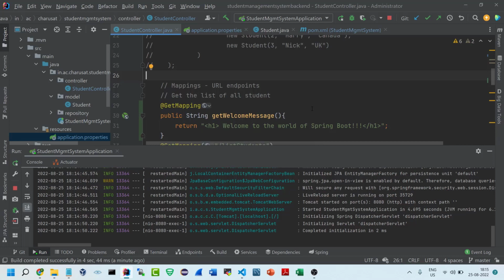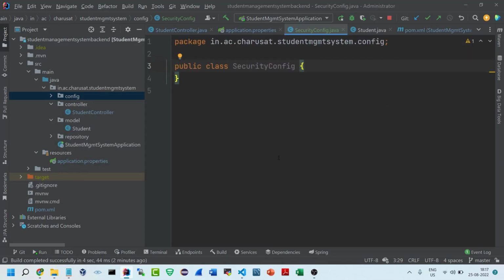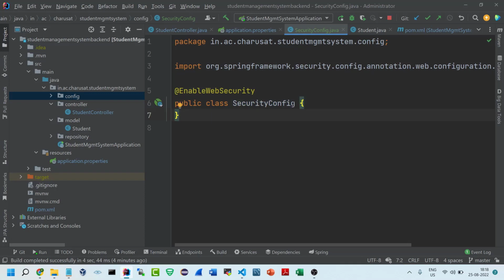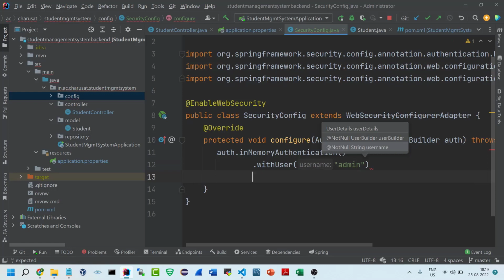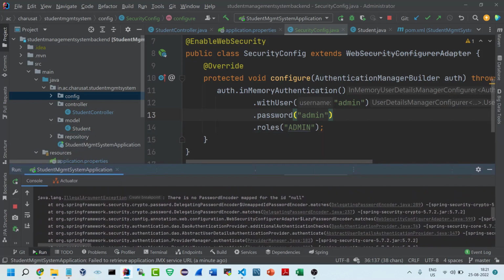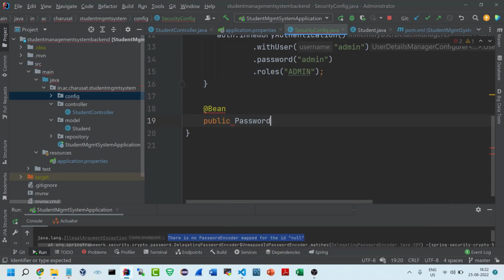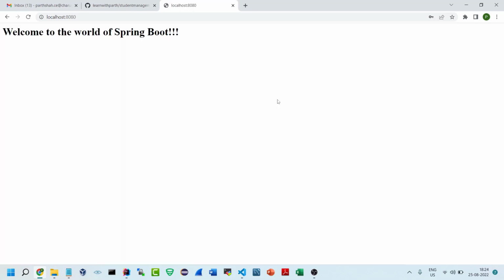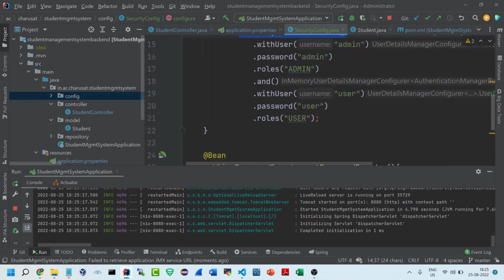24 In memory Authentication